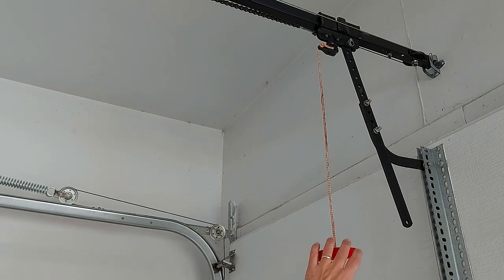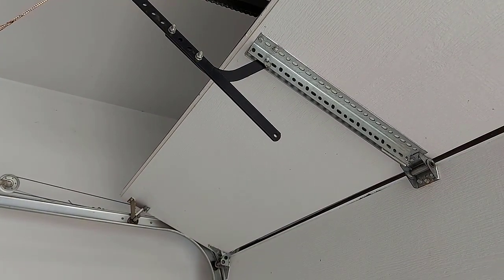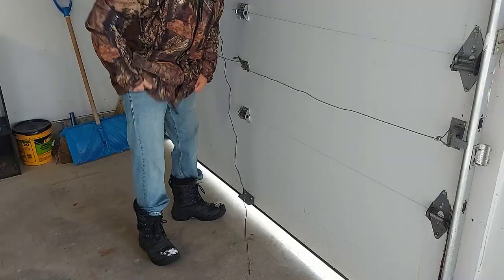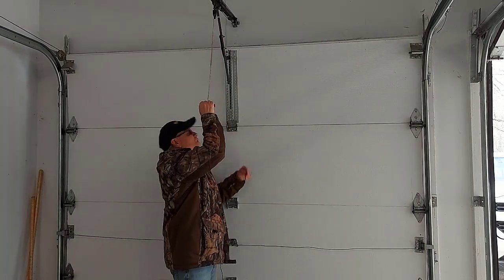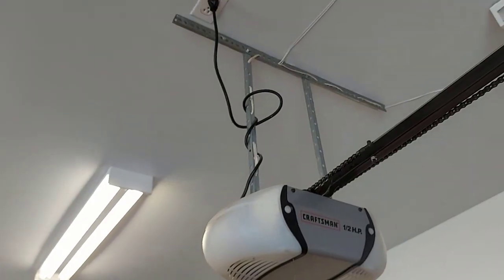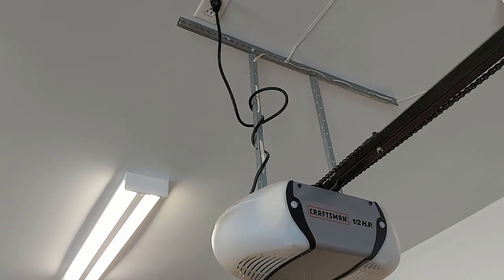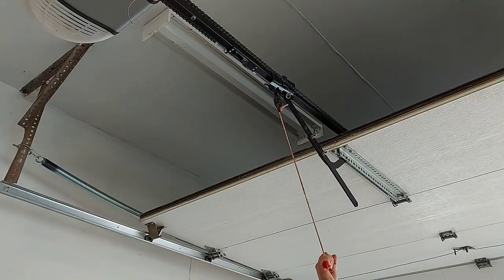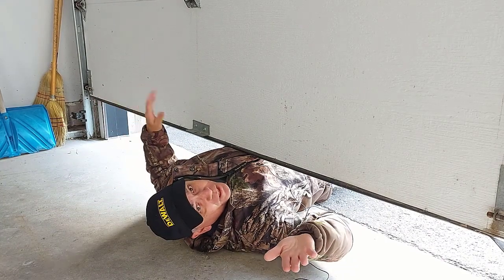How to Open Your Garage Door Manually // When Opener Won't Work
In this video I will show you how to open your garage door manually when the opener isn't working.

***ABOUT THIS VIDEO:

You come home and click the remote for you garage door opener and nothing happens. But you want to park your car in the garage, wondering how to open your garage door manually?

You might feel helpless and thank goodness you found this video and I show you how to manually open garage door from inside. It really simple.

Maybe your electricity went out and you are wondering can i open my garage door without power. My wife wondered the same and that's how I came up with this topic for a video to help others.

I also explain how to open garage door manually in case the issue is a broken garage door spring. You want to be careful with this one.

But it all has to do with the garage door opener release. Inside your garage you will notice a chord with usually a red handle. If you pull on this release chord, it disengages the garage door from the track and the garage door can be pulled open.

After watching this video you will undoubtfully know how to open your garage door manually.